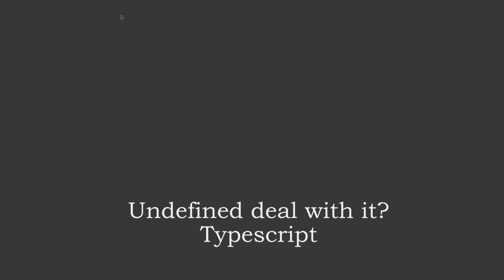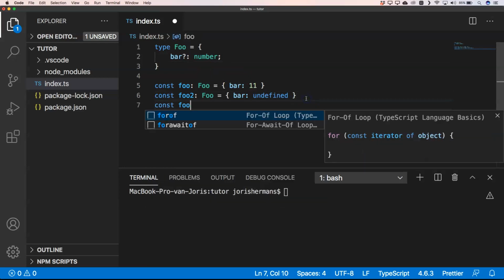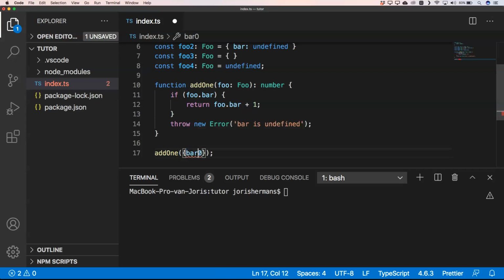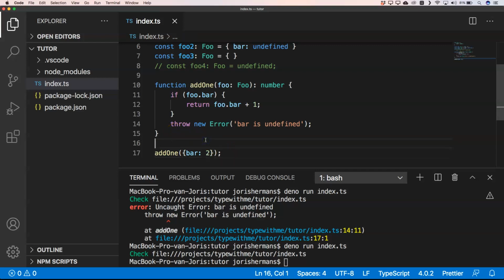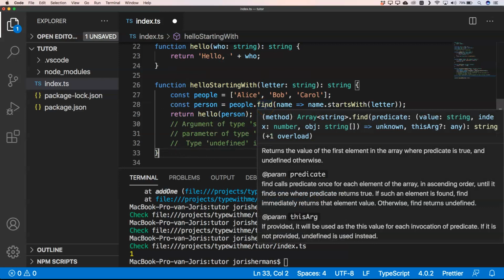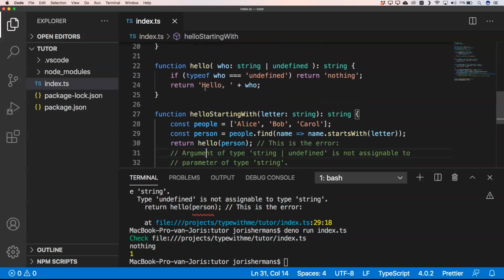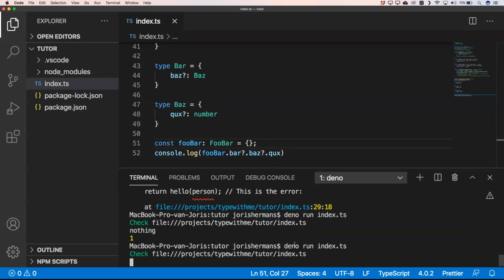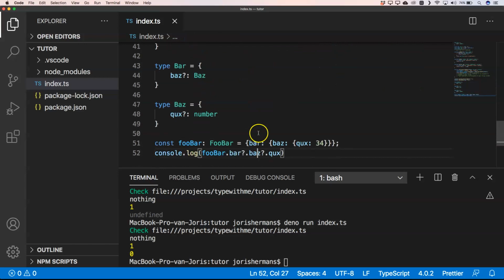Undefined, deal with it!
Undefined, deal with it! In Typescript like in javascript you need to deal with undefined. So in this video I will tell you why, how and so much more.